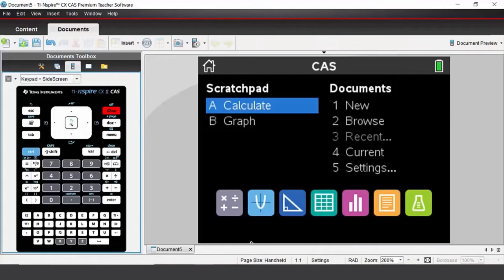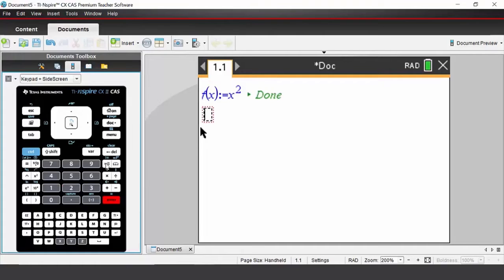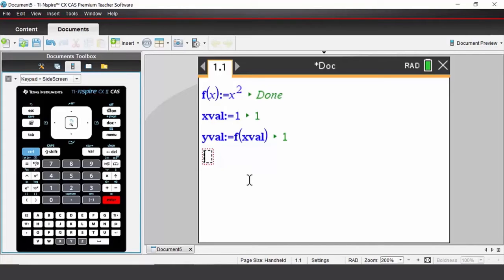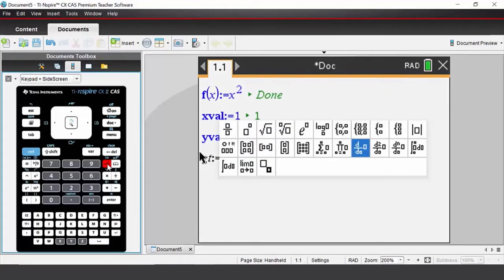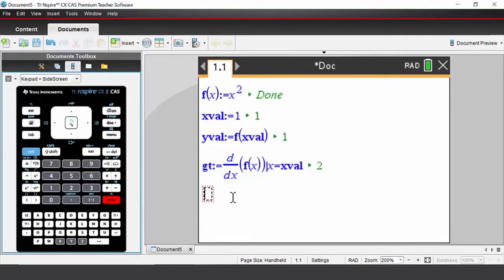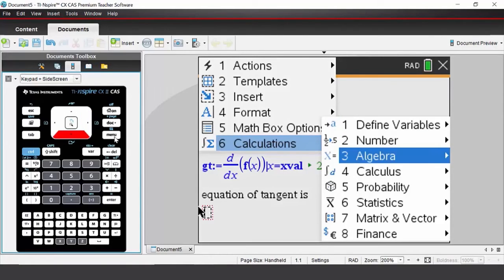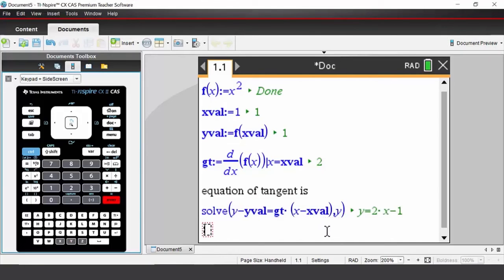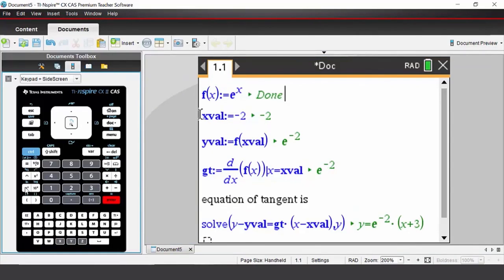How To Use Calculations in Notes on the TI-Nspire CX II Graphing Calculator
In this notes application tutorial for a TI-Nspire CX II family graphing calculator, you'll learn how to use calculations.

This video will teach you how to:
   • Insert a math box.
   • Define a gradient.
   • And more.

Chapters
00:00 Intro
00:10 Open a Notes Application on the TI-Nspire CX II Graphing Calculator
00:33 Insert a Math Box on the TI-Nspire CX II Graphing Calculator
01:57 Define a Gradient on the TI-Nspire CX II Graphing Calculator
03:20 Solve Equation Example on the TI-Nspire CX II CAS Graphing Calculator